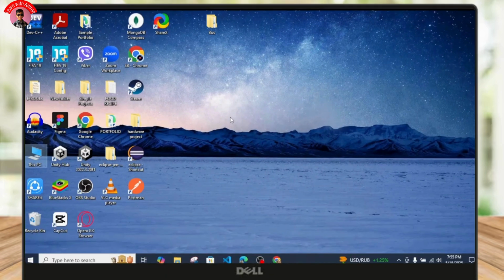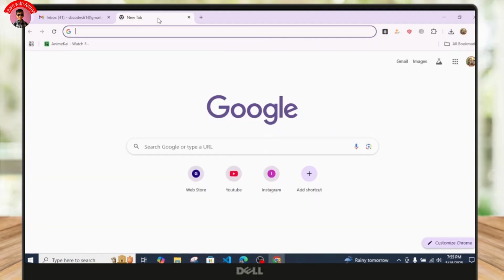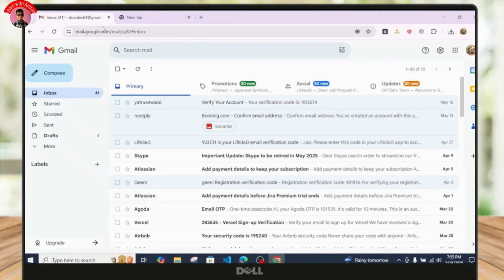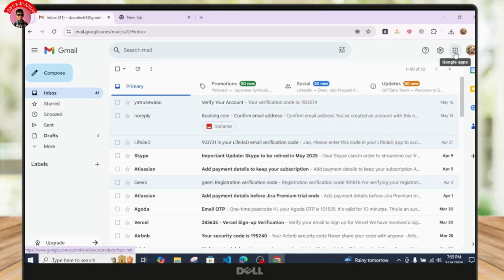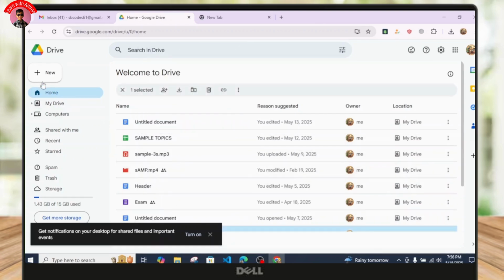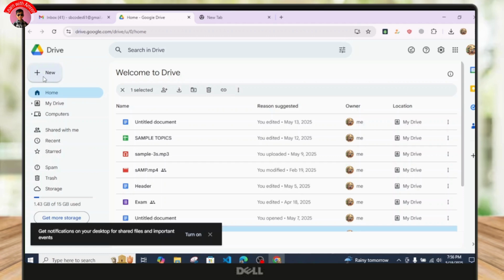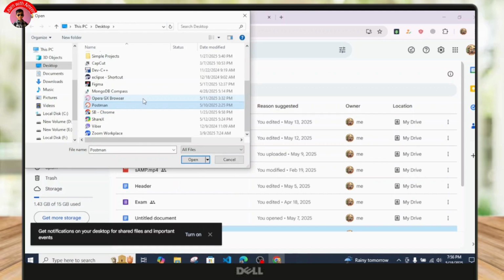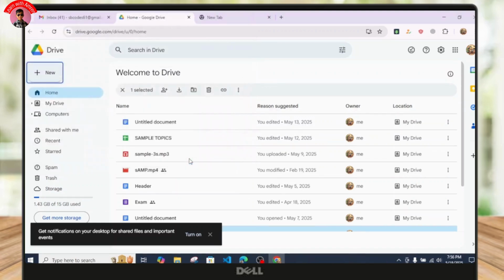How to Upload Files on Google Drive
How to Upload Files on Google Drive (2025)!
Want to upload your important files to Google Drive for easy access and backup? This video will guide you through the steps on how to upload files on Google Drive quickly and easily. Whether you're asking, "How do I upload files to Google Drive?" or need help with the cloud upload process, this tutorial has you covered. Learn the steps to store your documents, photos, videos, and more in your Google Drive account. Watch now to see how you can upload files to Google Drive today!

Timestamps:

00:00 How to Upload Files on Google Drive
00:10 How Do I Upload Files to Google Drive?